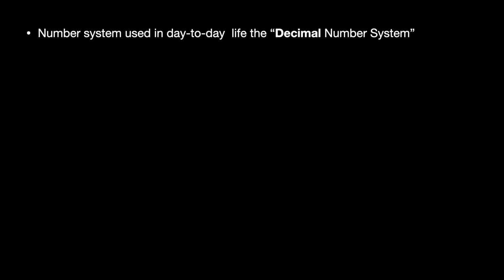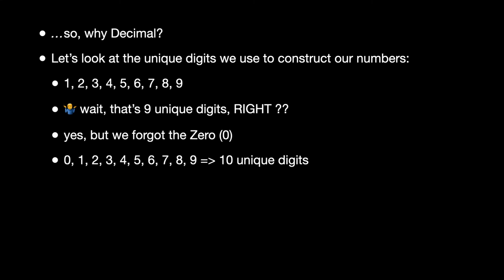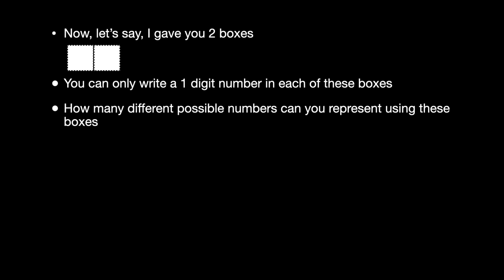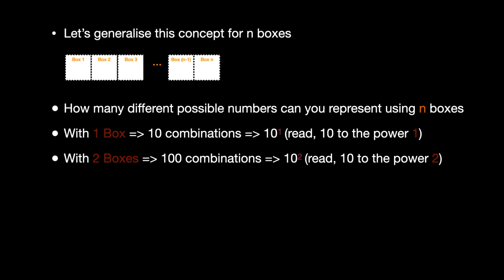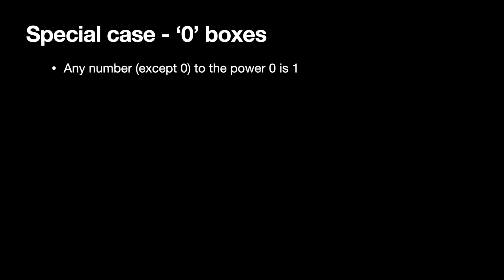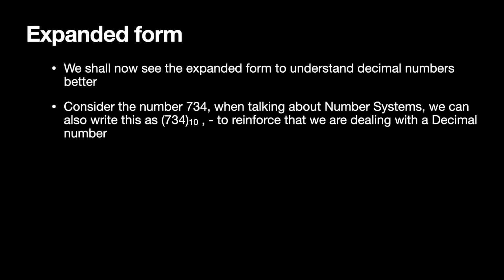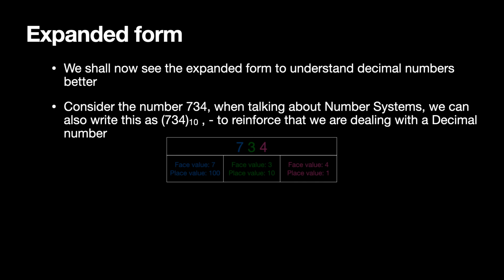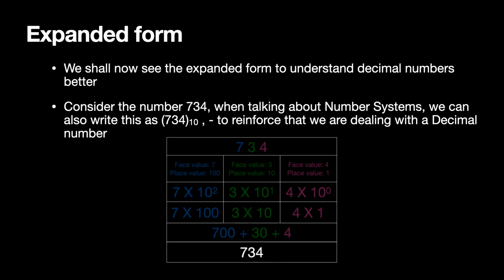Number Systems Concepts - Part 1 - Decimal, Base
Part 1 of Number Systems Concepts for Computer Science. We shall see the meaning of "Base of a number" and understand the "Decimal number system"